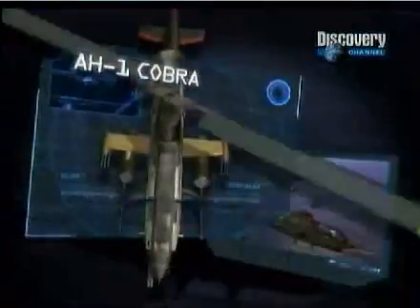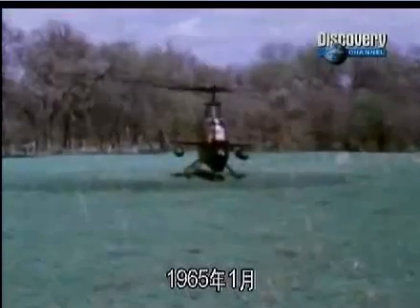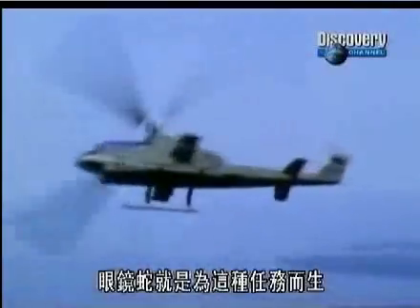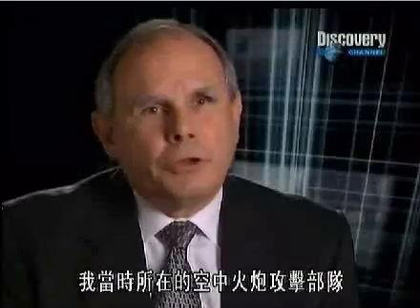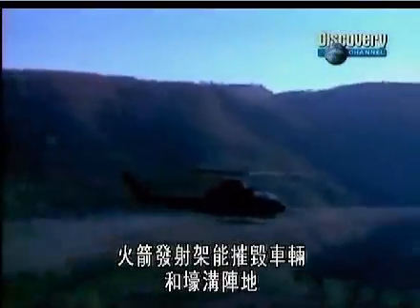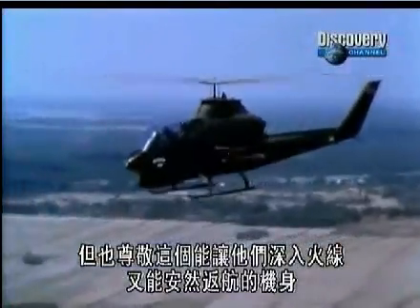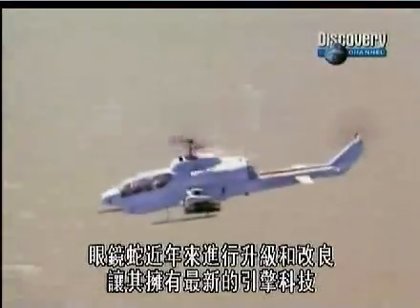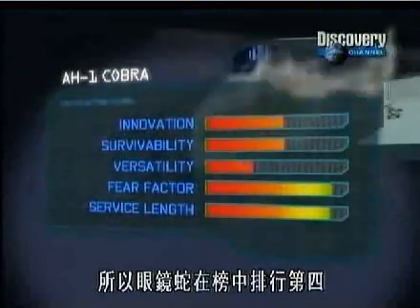TOP 10:Helicopters - AH-1 Cobra(No.4)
'The Bell AH-1 Cobra is an attack helicopter. It shares a common engine, transmission and rotor system with the older UH-1 "Huey". It is variously called the "HueyCobra," "SeaCobra," "SuperCobra," "Whiskey Cobra," "Zulu Cobra," "Viper," or "Snake"; depending on the model.

The AH-1 was once the backbone of the United States Army's attack helicopter fleet, but has been replaced by the AH-64 Apache in Army service. Upgraded versions continue to fly with the United States Marine Corps (AH-1W) and several other users...'